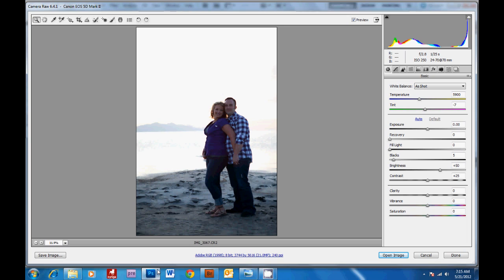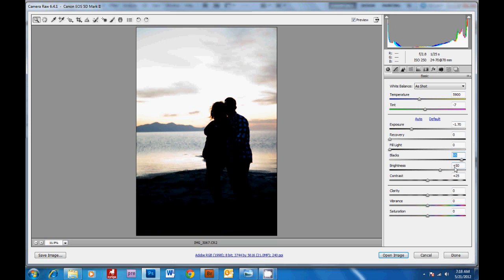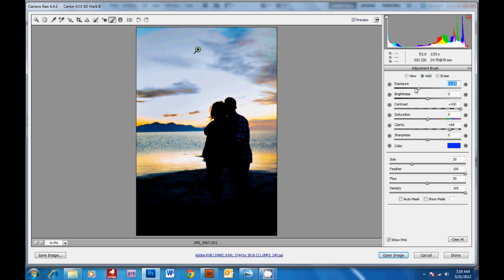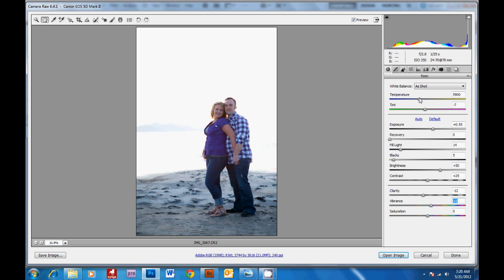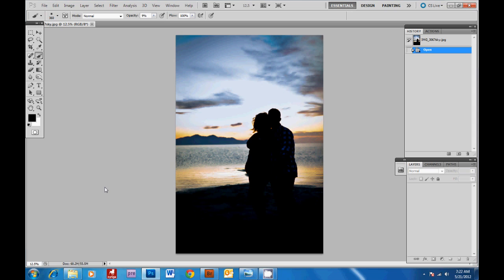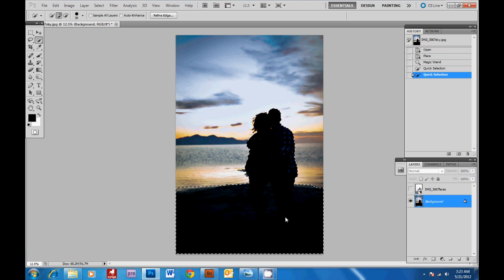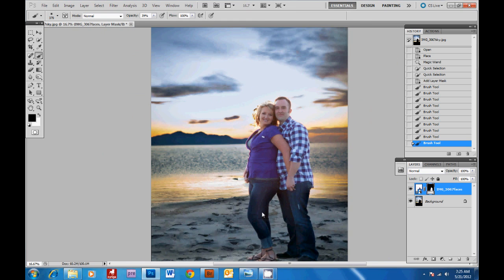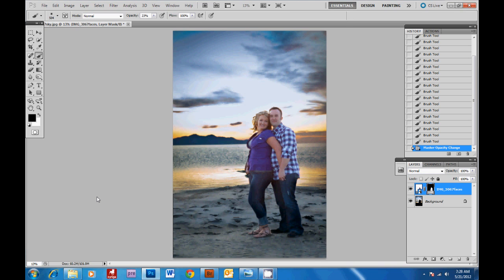HDR Photography- Getting Two Exposures from One Image in Photoshop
Enjoy this tutorial for creating 2 exposures with one RAW file, and overlapping them with photoshop for an easy HDR image.